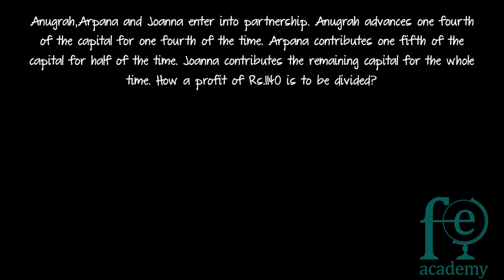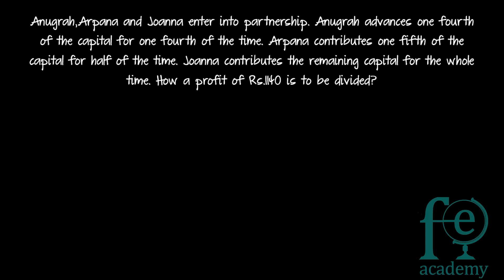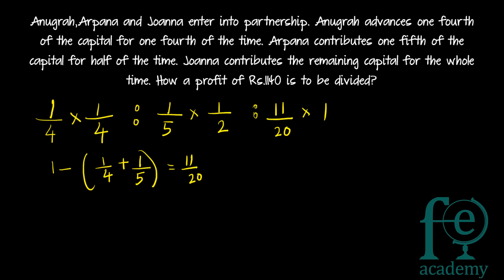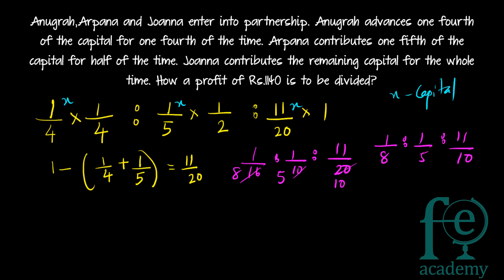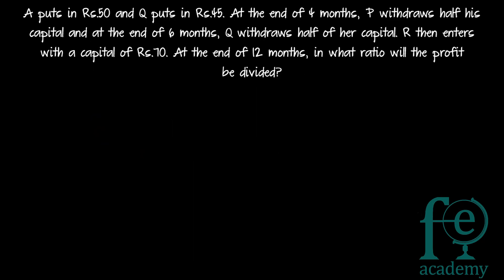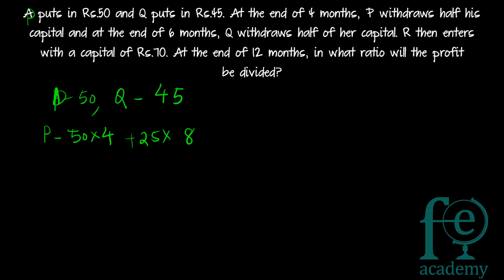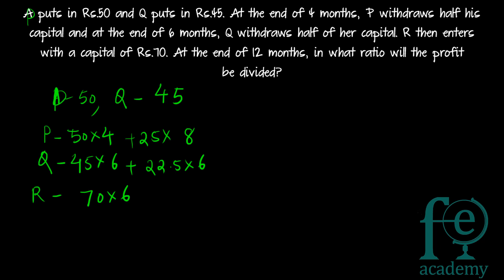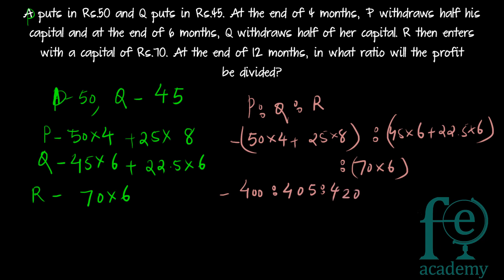Partnership | Indirect Questions | Aptitude Tricks and Shortcuts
Indirect Questions from Partnership that will be asked in Competitive Examinations.